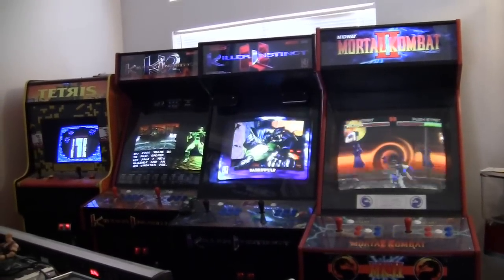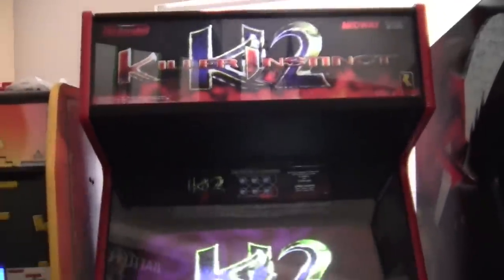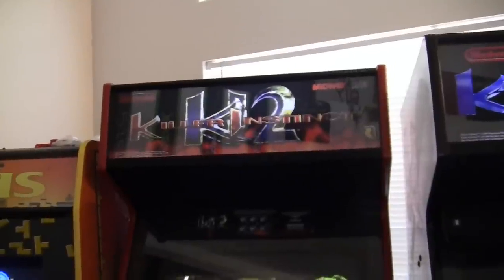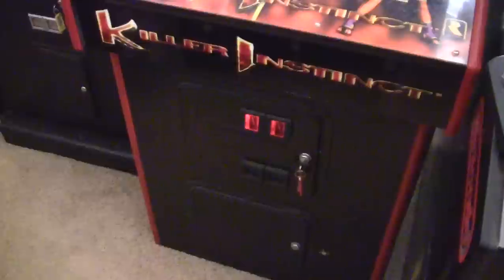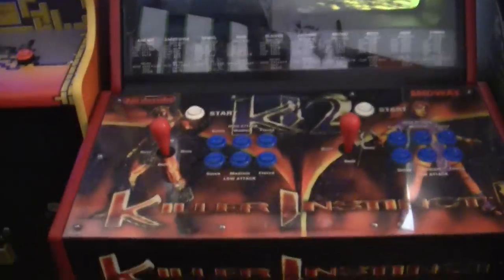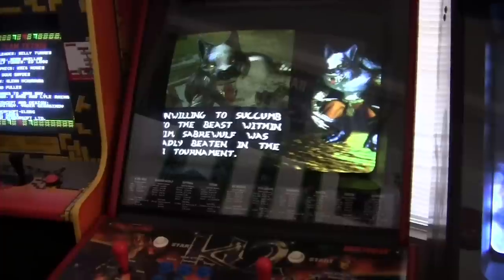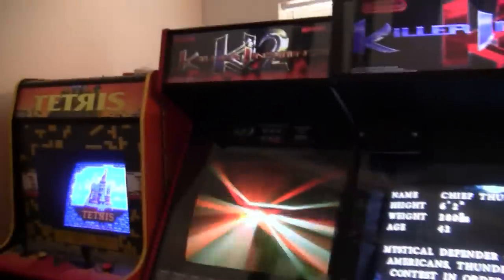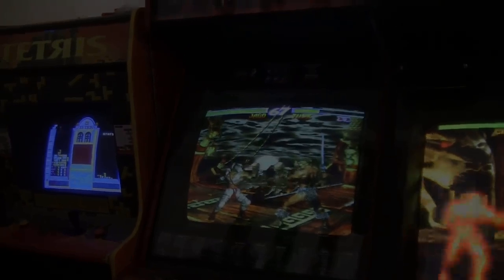Arcade Overview: Killer Instinct 2